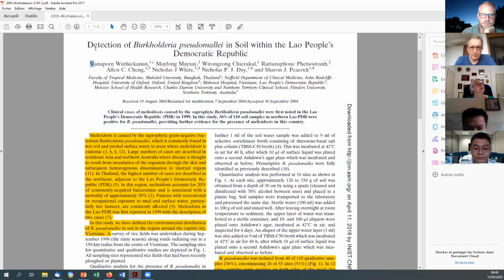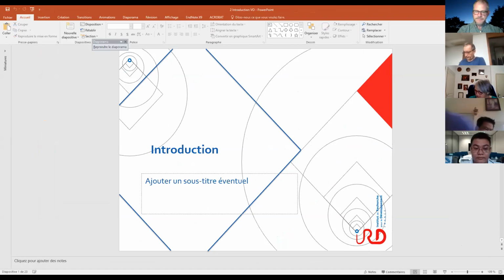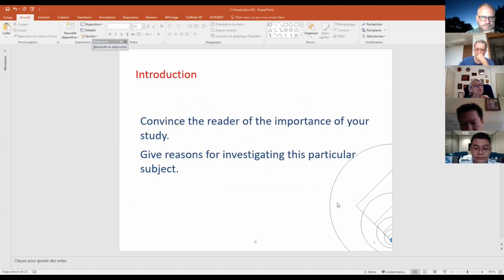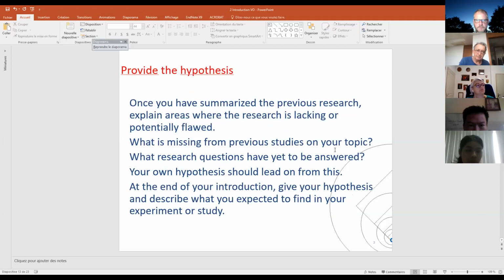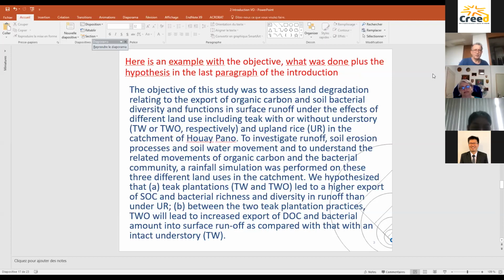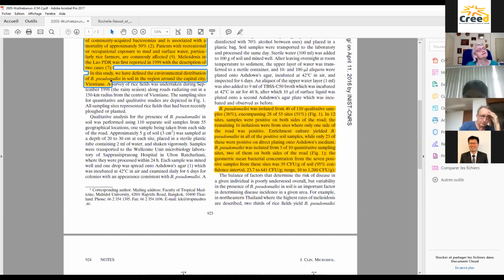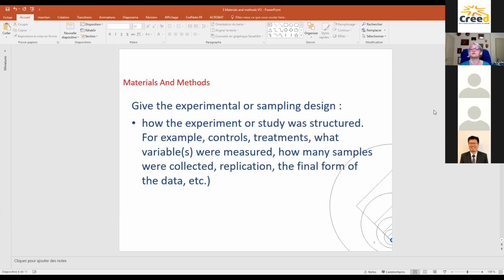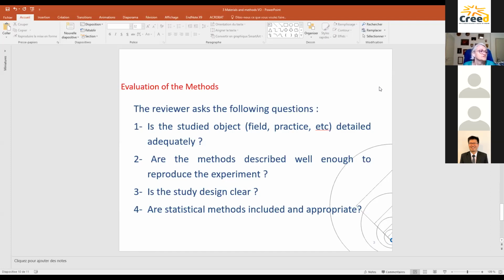How to write a research paper - Webinar - Part 2 - Writing Introduction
The e-training session is one of five training sessions (TS) of WANASEA project
TS4: Producing knowledge: writing a research paper
TS5 (coming): Dissemination of knowledge: Teaching and communication skills
The main objective of this fourth training session is to focus on how to transform results of research into transferable knowledge within the scientific community. We will work on specific methods and tools supporting the writing of a scientific article, the constitution of relevant bibliography (Zotero), identification of journals and development of writing skills (articulation of ideas, English language tricks, etc.). In this session, we will focus on different elements that should be addressed while writing a research paper. This session will help the trainees to start, move on or conclude their research paper. It should also serve as a basis for its institution to set up some administrative support for researchers. This part mentioned about the introduction and presentation of the e-training session methodology; identification of the right journal; how to read and critique a scientific paper.
This project has been funded with support from the European Commission. This publication [communication] reflects the views only of the author, and the Commission cannot be held responsible for any use which may be made of the information contained therein.